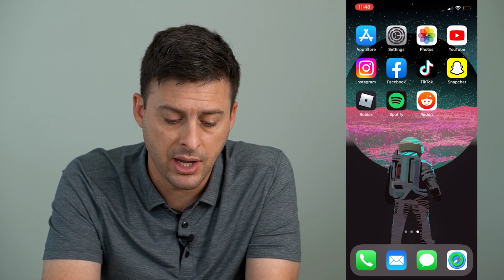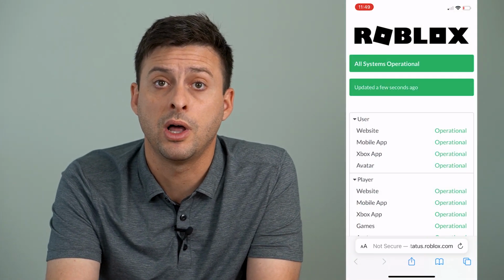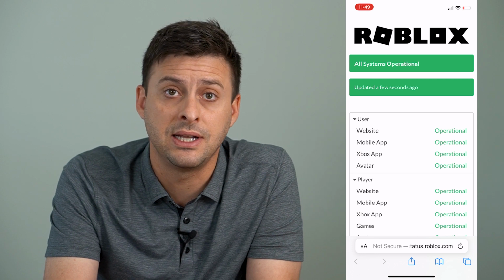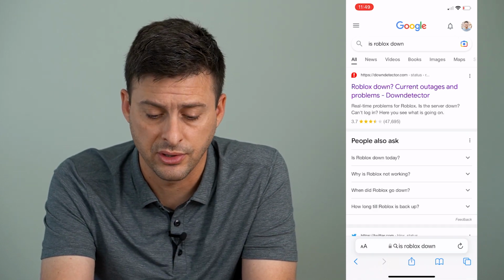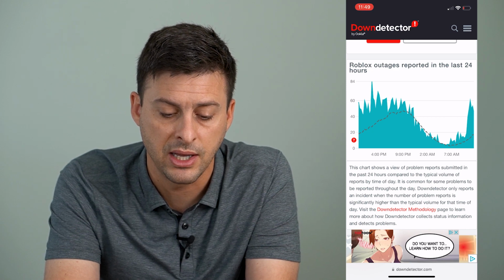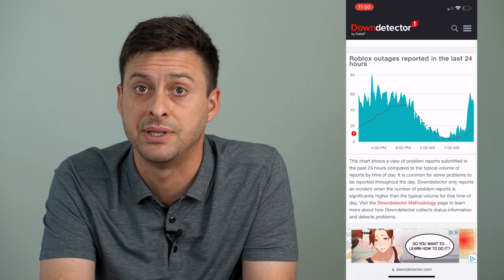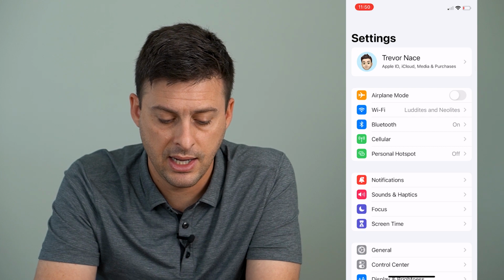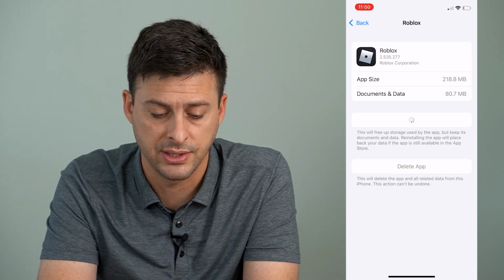Is Roblox Down Right Now?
Let's check to see if Roblox is down right now and how to fix it so you can keep playing Roblox.